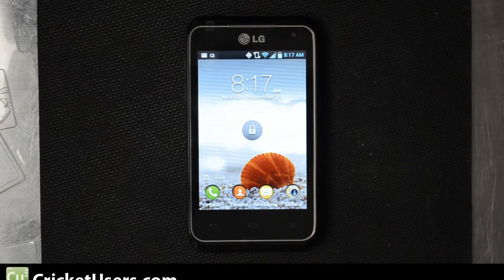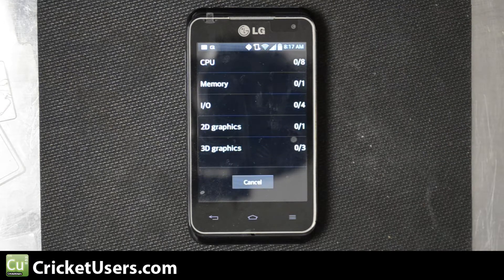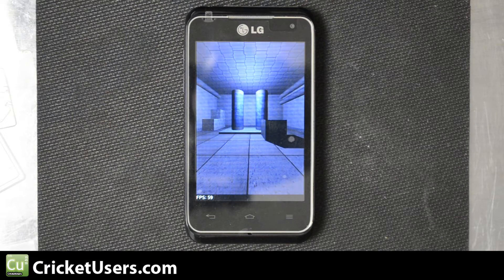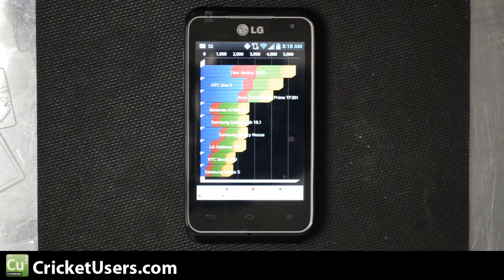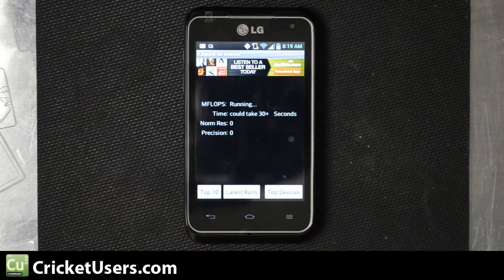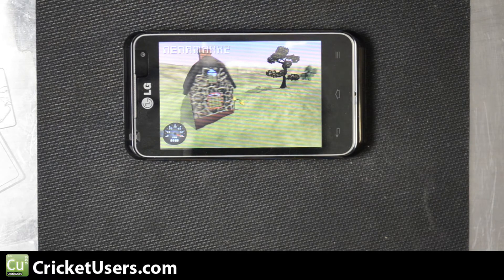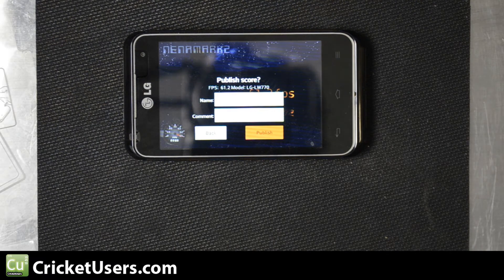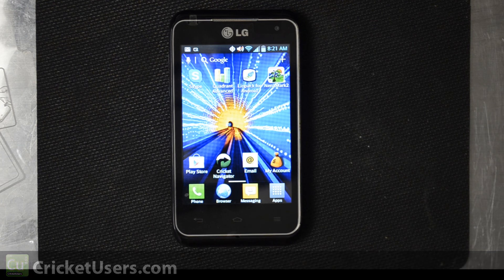CricketUsers.com - Cricket Wireless LG Optimus Regard Benchmarks (Quadrant, Linpack, Nenamark2)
We run the new Cricket Wireless LG Optimus Regard 4G LTE through a gauntlet of benchmarks to include Quadrant, Linpack, and Nenamark2.